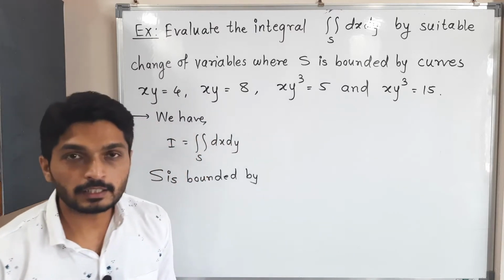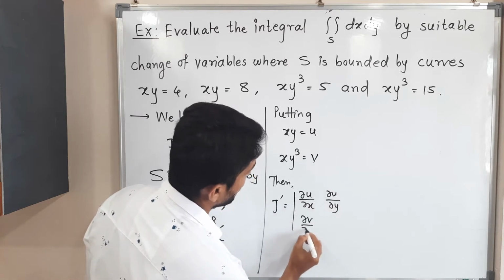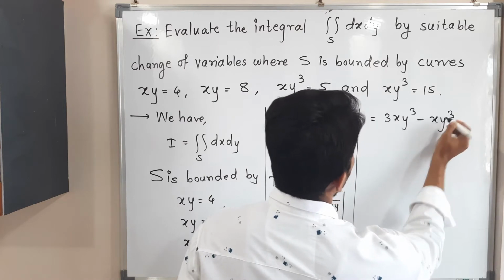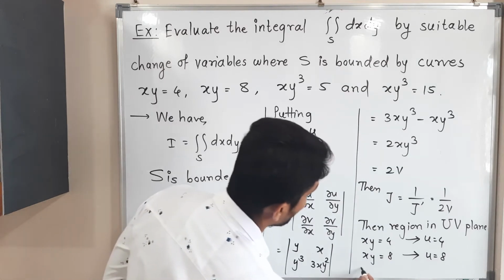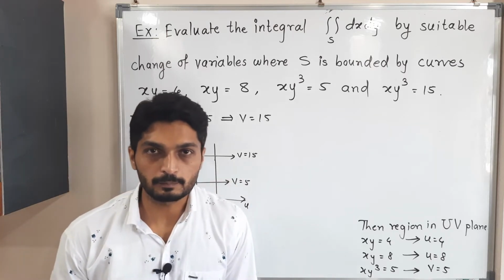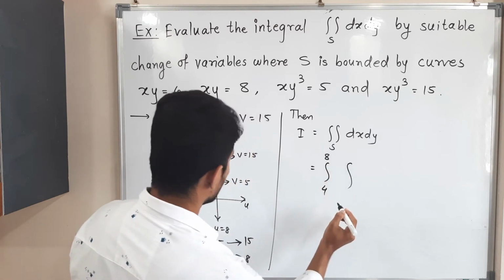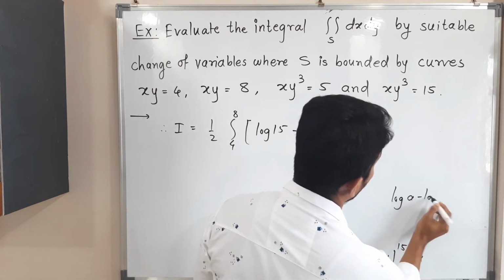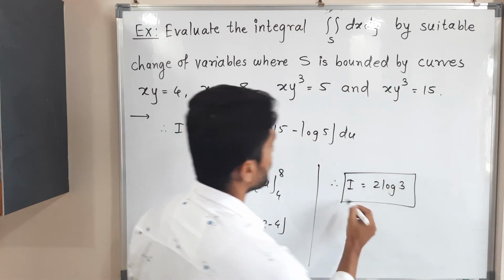Integral Calculus - Unit 1 - Lecture 58